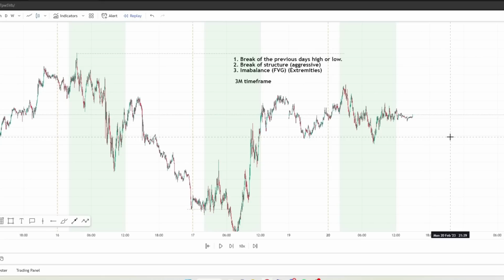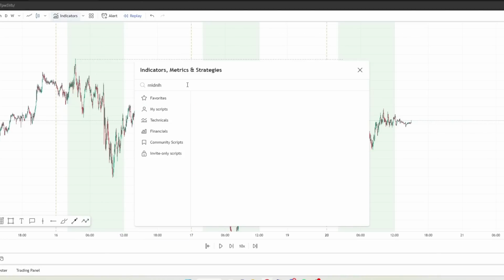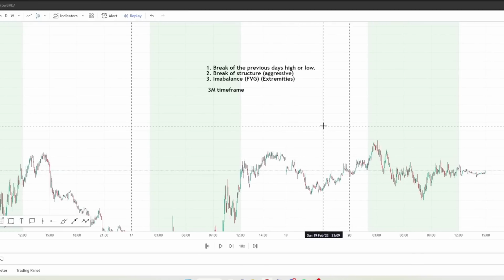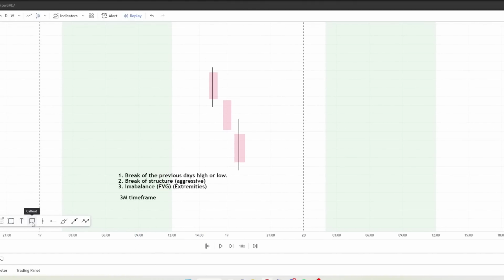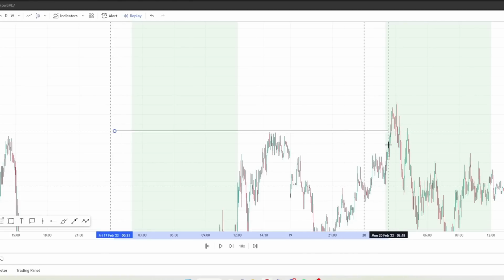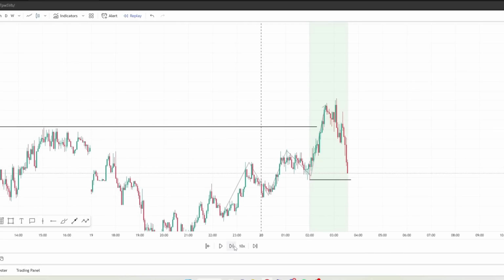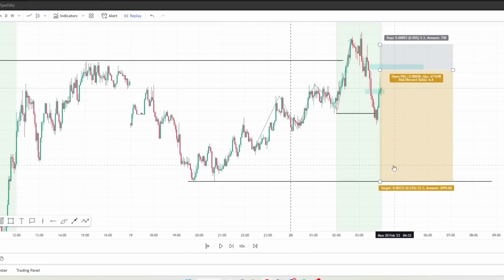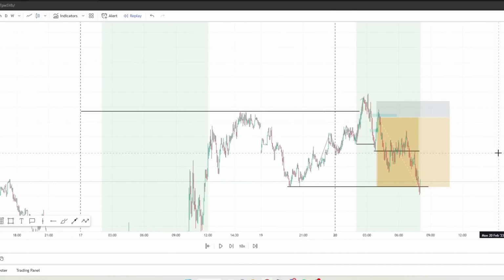Mind BLOWING ICT Strategy With an 80% Win Rate (Fully Replicable and Mechanical)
💹 Join my free trading room where I go live and send EVERY trade I take

📕 Tradezella - Journal Your Trades automatically and track your metrics

A fully mechanical ICT concepts strategy that I've been trading and making serious RR. This man has really changed the game for traders trading smart money concepts and liquidity based traders in general.

It was important to create something mechanical and replicable for you guys, and I hope that you take thing and use it to completely transform your trading. It works amazingly for Indices and Forex alike.

ICT although amazing has a vast collection of content, and I think having it all condensed into a simple mechanical and replicable approach is the best way to execute a trading strategy like this. Backtest the strategy yourself, collect the data and see for yourself. It is SERIOUSLY powerful and has a HIGH win rate.

Please remember to comment your questions or suggestions for future videos below.

Thanks

Ethan